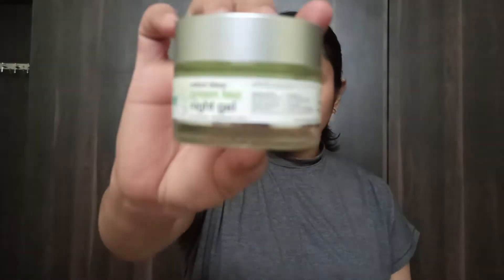Mcaffeine Green Tea Night Gel V/S Plum Green Tea Renewed Clarity Night Gel|| Night Gel Comparison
MCaffeine Green Tea Night Gel V/S Plum Green Tea Renewed Clarity Night Gel

Both the gels are good in providing hydration to the skin while i fell the mcaffeine one is more sticker than the plum's night gel. The plum night gel contains glycolic acid which also helps in reducing the age spots, acne spots and pigmentation. I would definitely recommend this night gel for acne-prone, oily, sensitive skin people.

Product Buying links:
Plum Renewed Clarity Night Gel:

MCaffeine Night Gel:

Love,
Taniya S